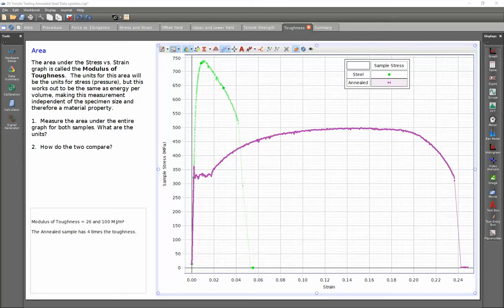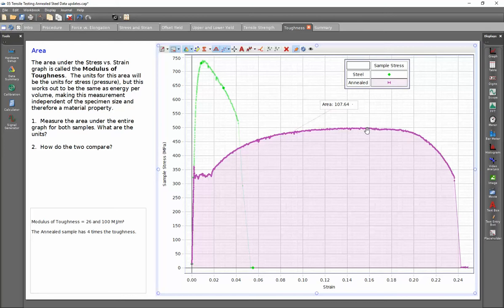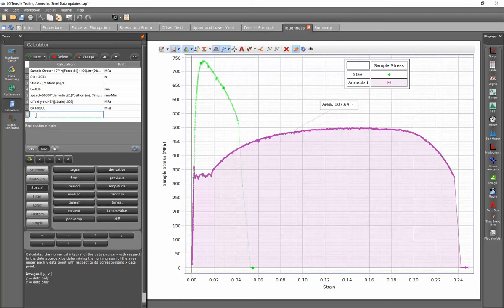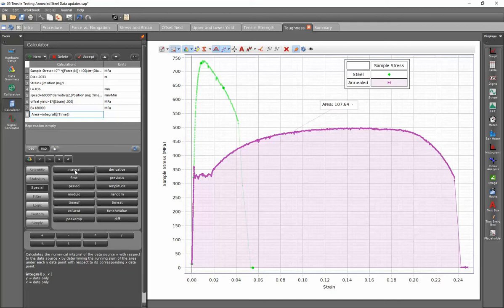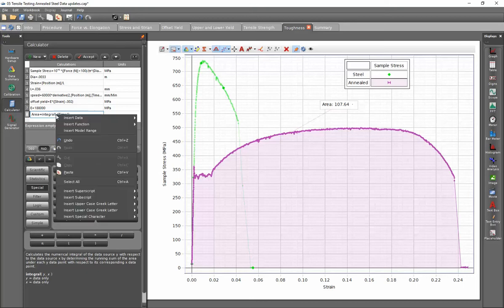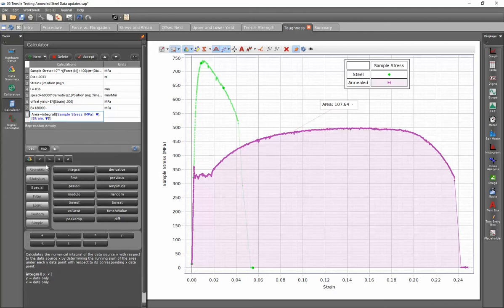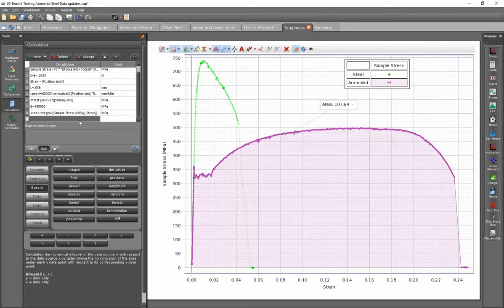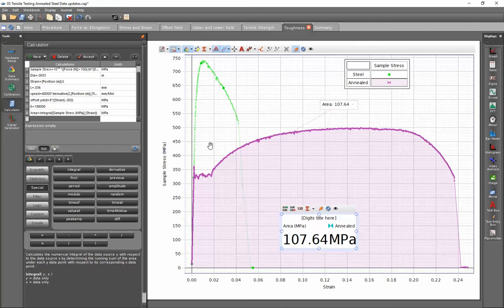Area Under Curve with Area Tool and Integral Function (Capstone)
How do I display the area under a curve within PASCO Capstone?  Using the graph tool button Area Under the Curve, you can quickly get the area under the curve for sensor data.  In some cases with calculated data, it is necessary to create a calculation using the intergral function to assign the desired units to the area under the curve.  This video shows both methods for calculating the area under the curve.